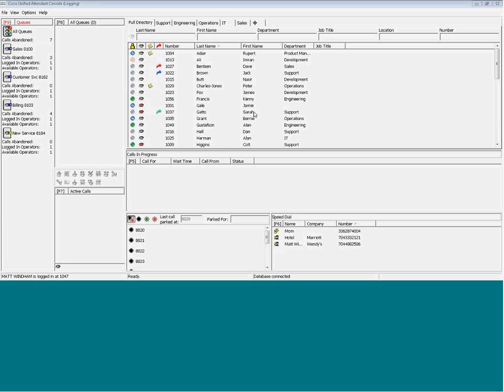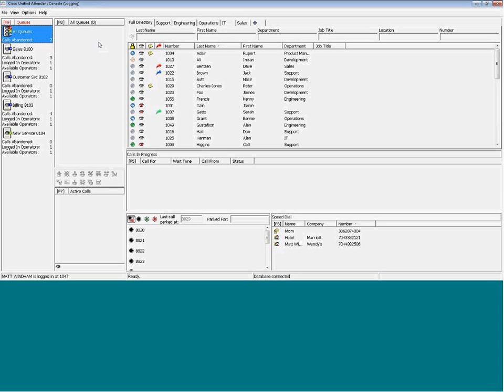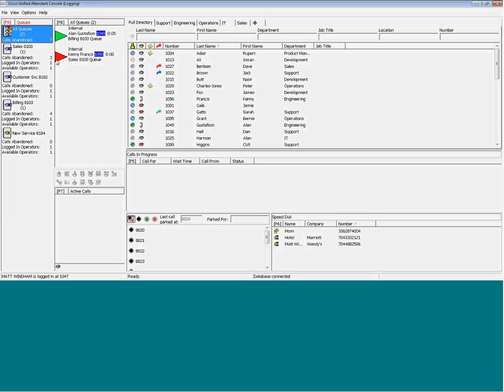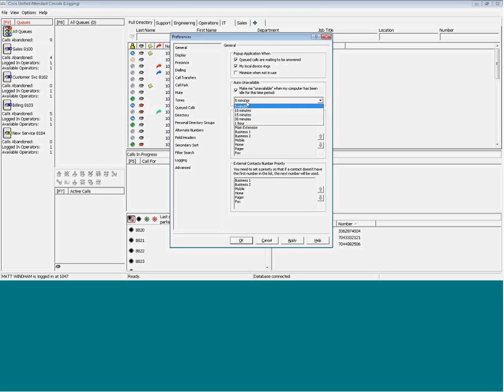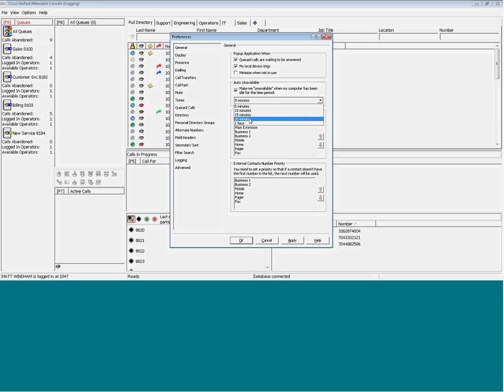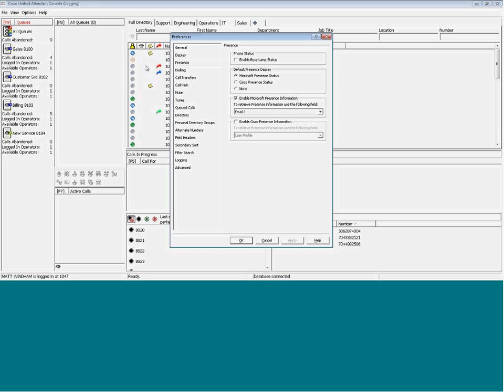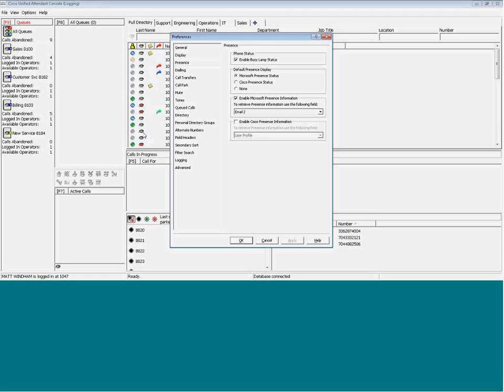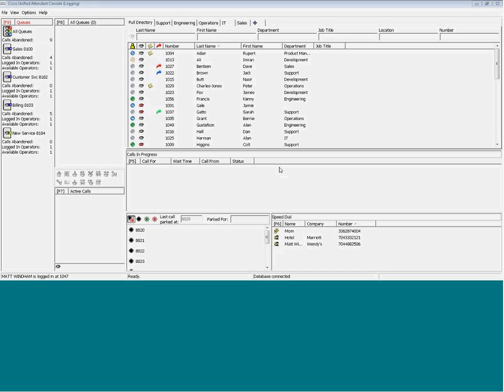Cisco Unified Attendant Console Advanced - New Client Features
New features available in Cisco UAC Advanced version 10.5 client